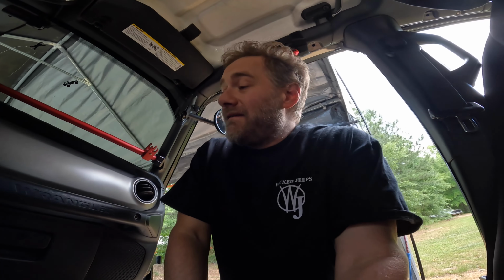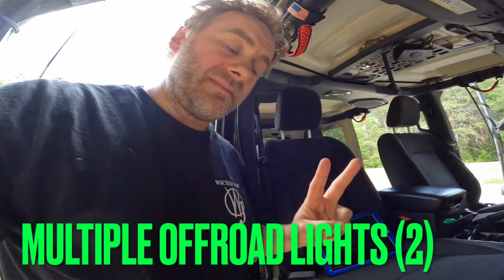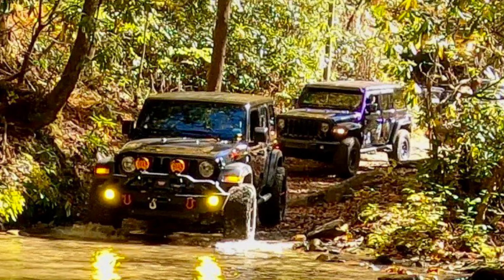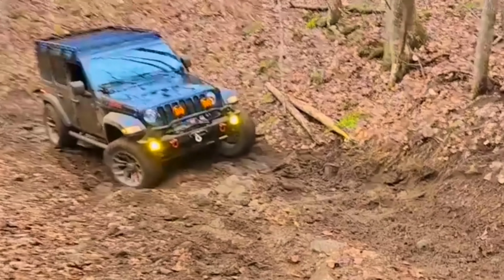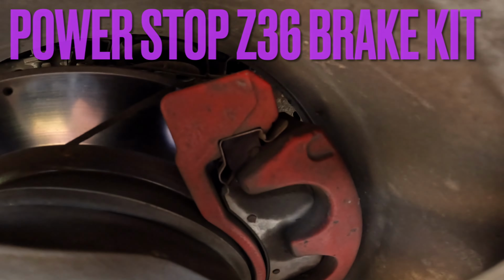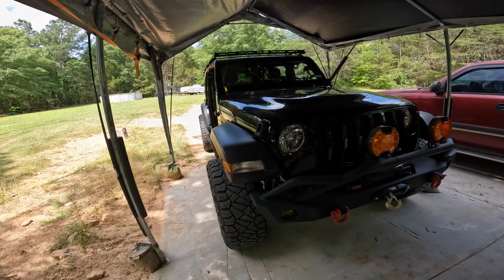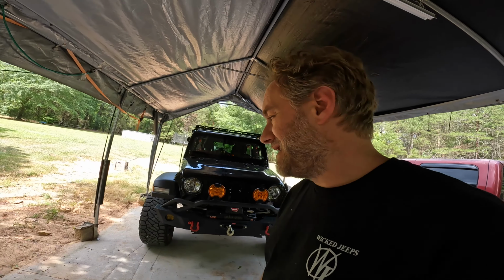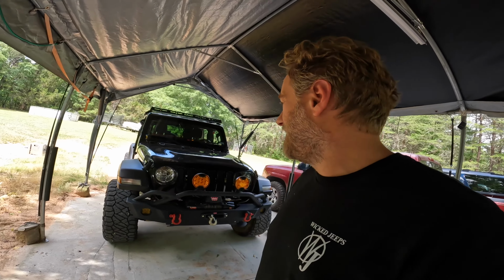Top 5: Mods I did NOT need to do for my budget build. Jeep JL wrangler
The Mods I did not need for my budget

Good products, the mods work but they weren’t needed at this point of my build.
In particular the metal cloak will be useful when I change out my suspension to a 3.5 inch lift but they’re not needed at the current 2.5

00:00 intro
00:24 #1 - CB radio
01:20 #2 - lighting
02:47 #3 - 20 inch wheels
03:42 #4 - brake upgrade
04:53 #5 - Metal Cloak too early
06:15 recap